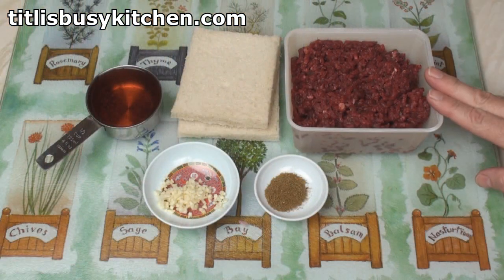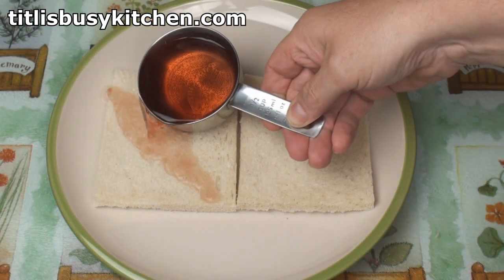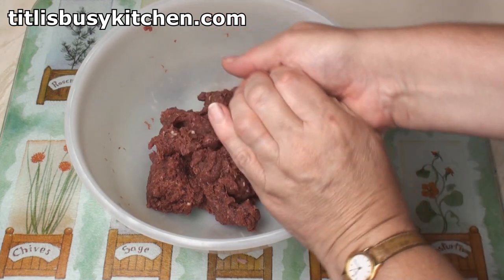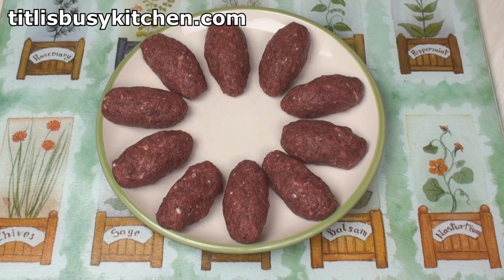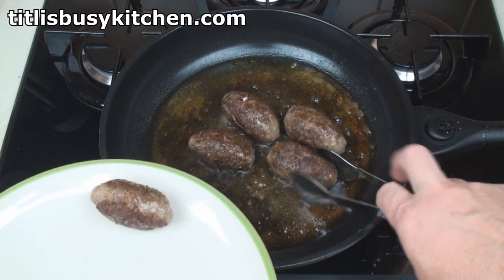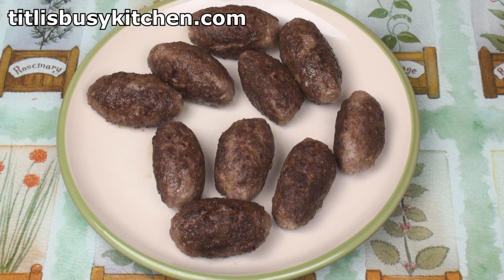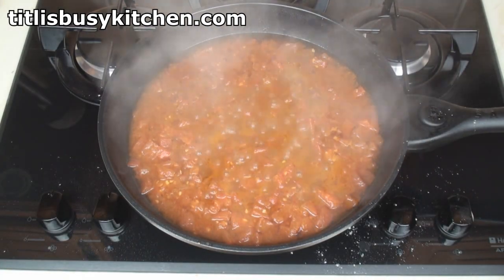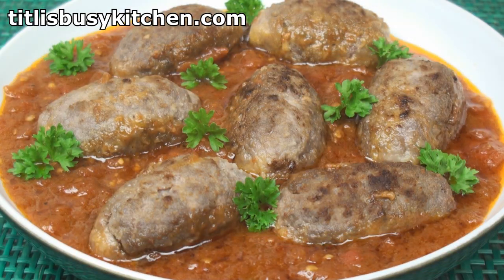Soutzoukakia / Izmir Köfte Recipe - Titli's Busy Kitchen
Soutzoukakia or İzmir köfte is a Greek and Turkish dish of spicy oblong kofte with cumin and garlic served in a delicious and simple tomato sauce.

    500 g (16 oz) minced meat, beef or lamb
    2 slices of white stale bread, crusts removed
    ½ cup (alcohol-free) wine, red or white
    2 garlic cloves, finely chopped
    ½ tsp cumin powder
    Flour for dredging
    4-6 tbsp olive oil
    Salt
    Pepper

    6 tomatoes, peeled and finely chopped
    Big pinch of sugar
    Salt
    Pepper

Instructions
Prepare the meatballs

    Soak the bread in the wine for a couple of minutes then squeeze out the excess. Keep the excess for later.
    Put the bread together with the remaining meatball ingredients in a large bowl. Season with salt and pepper. Mix really well using you hands to make a uniform dough.
    Take golf-ball sized pieces of dough, press together well then shape into a fat oblongs. You should be able to make about 10 meatballs.
    Heat the olive oil in a pan until hot. Dredge the meatballs in flour then fry the meatballs for 7-8 minutes until they are nicely browned all over.
    Removed the meatballs from the pan and put to one side.

Prepare the sauce

    Add the chopped tomatoes to the pan together with the leftover wine. Season with salt and pepper, cover then simmer gently for around 30 minutes.
    By now the tomatoes should be breaking down. Remove the lid and continue to simmer to thicken the sauce.
    Once the sauce has thickened up add the sugar and arrange the meatballs in the pan. Cover and simmer gently for about 10 minutes to heat the meatballs through, then serve.

Titli's Tips
Many recipes add egg to the meatballs as a binder but if you knead the meatball mixture thoroughly there is no need to add an egg.

The meatballs can be baked or grilled but they are best when they are shallow fried in olive oil. The oil takes on a lot of flavour from the meatballs with the result that the simple tomato sauce becomes rich in flavour.

You can add herbs into the sauce or the meatballs. Parsley is commonly added to either element and the addition of bay leaves to the tomato sauce is not uncommon. My personal opinion is that this dish is best when it is at its simplest.

Serve with mashed potato or rice to soak up all that lovely sauce!